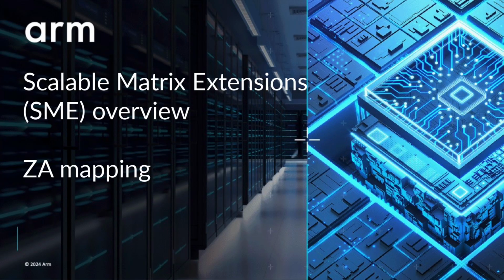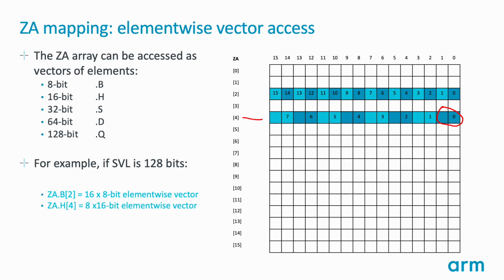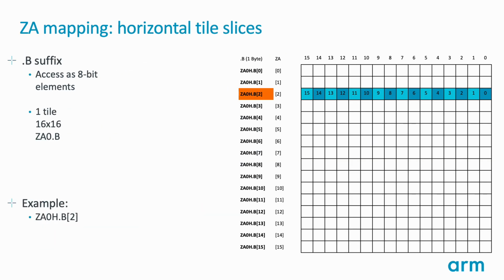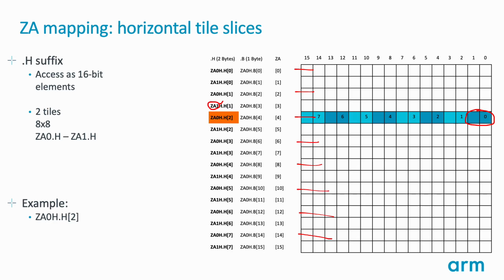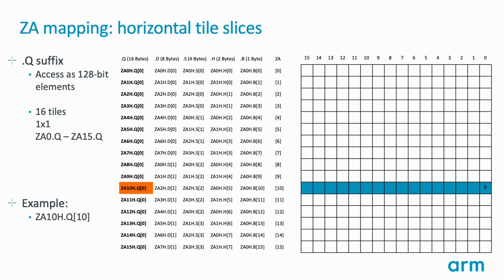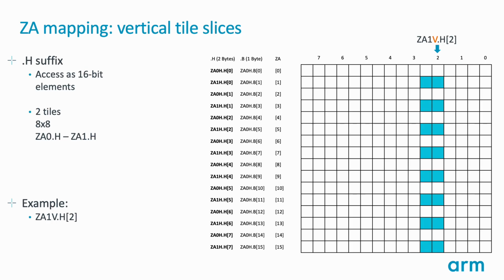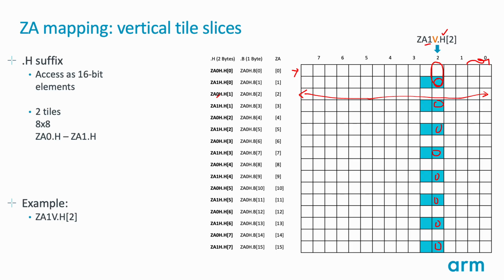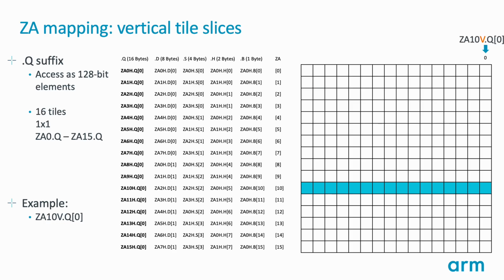SME Overview - ZA Mapping (5/6)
In this video, we discuss the ZA mapping for vector access, explaining how different element sizes affect data access patterns in the ZA array. They elaborate on horizontal and vertical slice mappings for 128-bit, 64-bit, 32-bit, and 16-bit elements, highlighting the flexibility offered by varying access methods. The video provides detailed illustrations of how to access and manipulate data in the ZA storage efficiently.